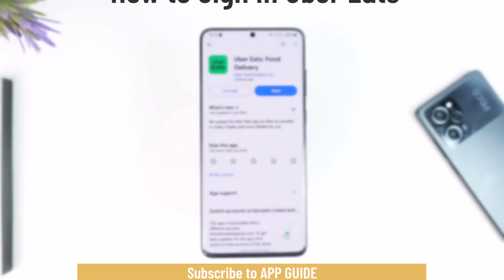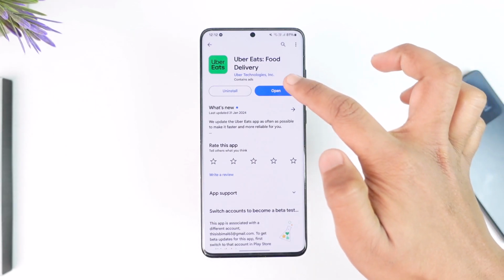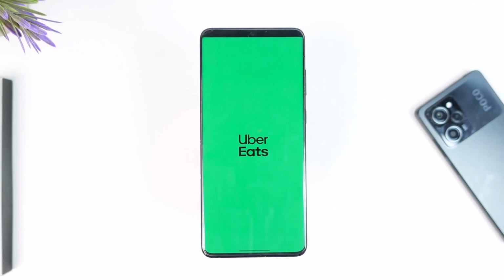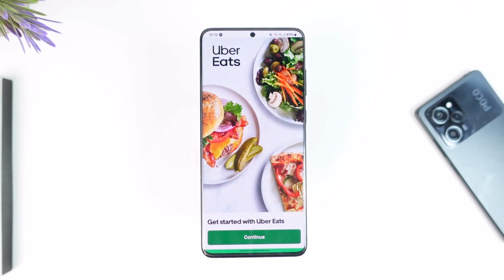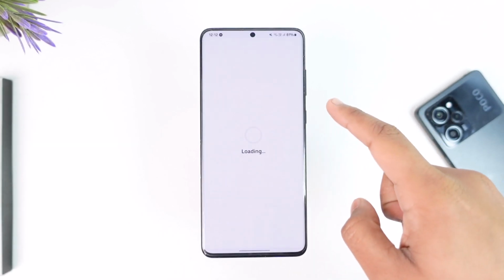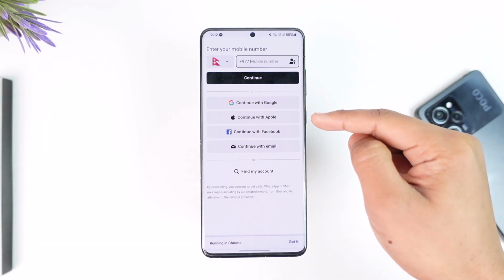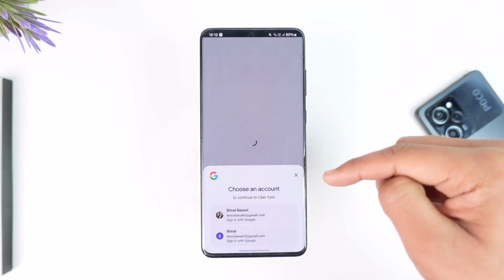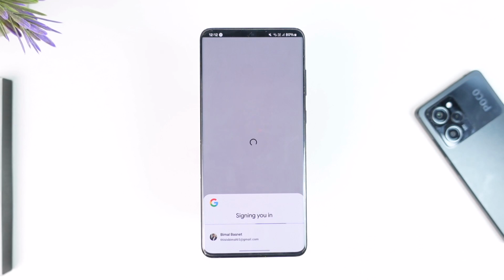How to Sign In Uber Eats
This video guides you through an easy step-by-step process to sign in to Uber Eats. So make sure to watch this video till the end.

~ Chapters:
0:00 Introduction
0:10 Sign In Uber Eats
0:51 Conclusion